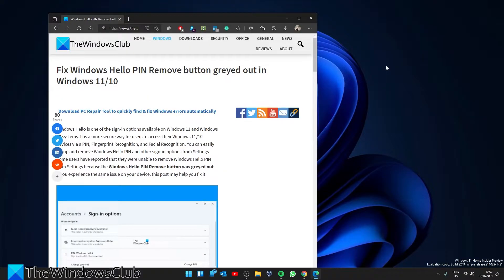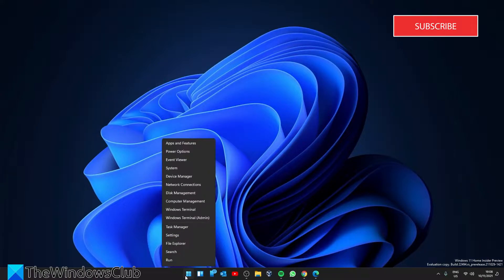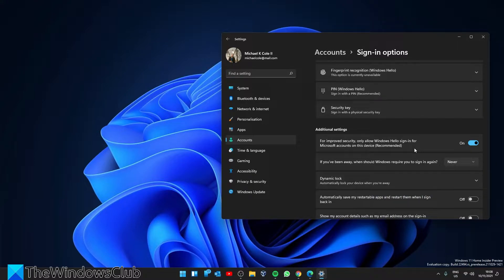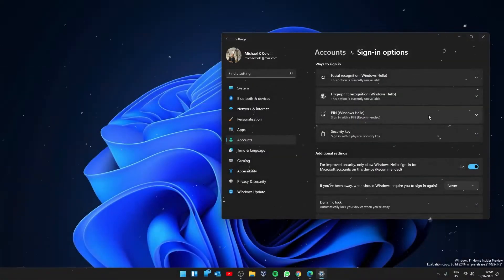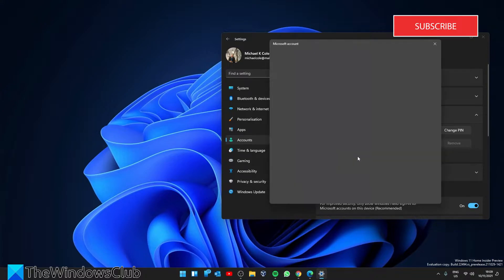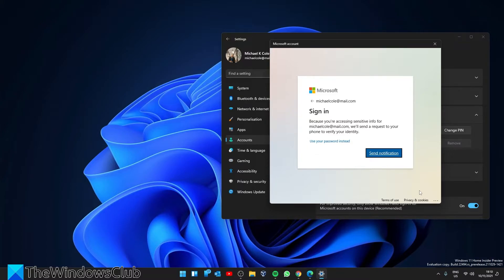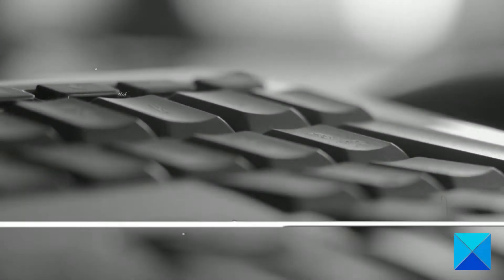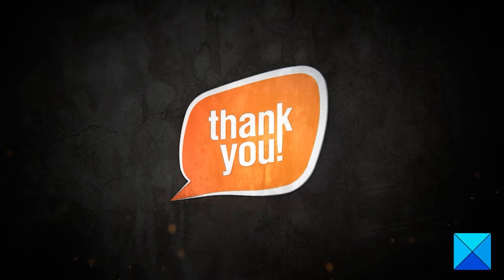Windows Hello PIN Remove button greyed out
Windows Hello is one of the sign-in options available on Windows 11 and Windows 10 systems. It is a more secure way for users to access their Windows 11/10 devices via a PIN, Fingerprint Recognition, and Facial Recognition. You can easily set up and remove Windows Hello PIN and other sign-in options from Settings. Some users have reported being unable to remove a Windows Hello PIN from Settings because the "Remove Windows Hello PIN" button was greyed out.

We will explain the following two solutions to fix this issue:

1] Disabling the “Only allow Windows Hello sign-in” option

2] Using the Forgot PIN option

Timecodes:
0:00 INTRO
0:29 IN SETTINGS
1:09 USE FORGOT PIN OPTION